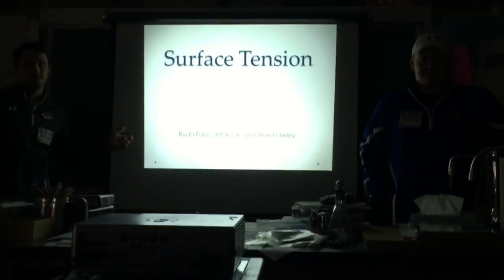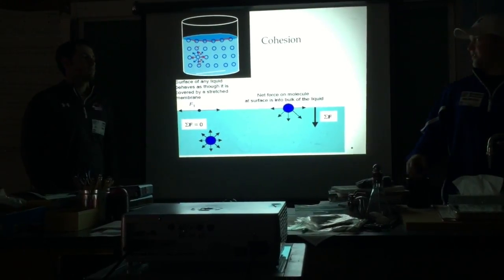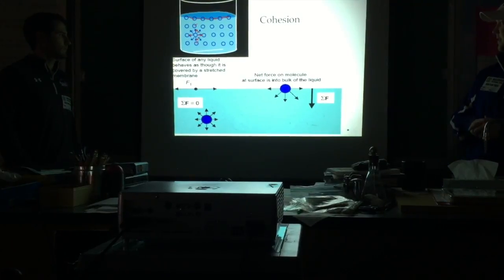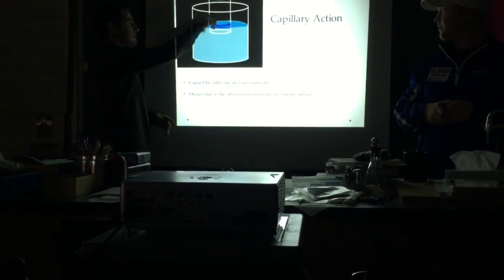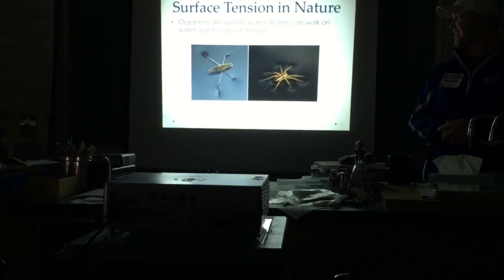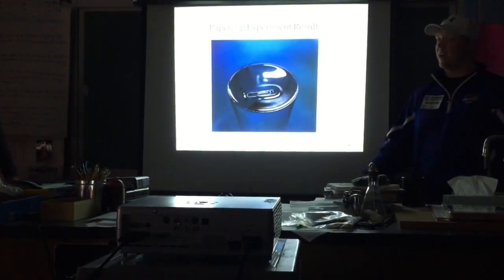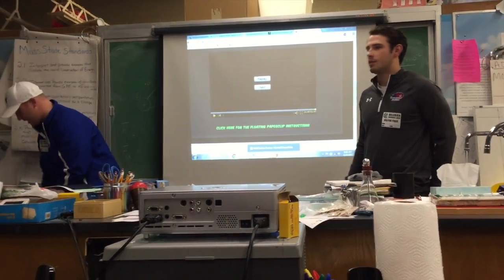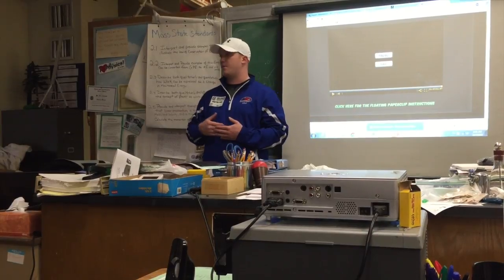Surface Tension SLICE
This video is about Surface Tension